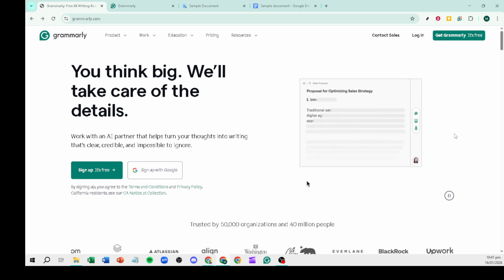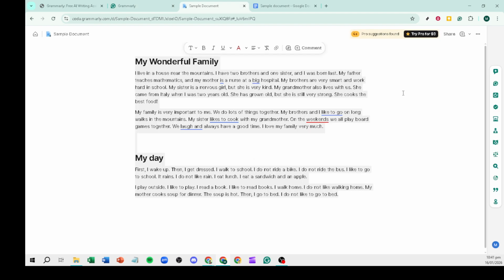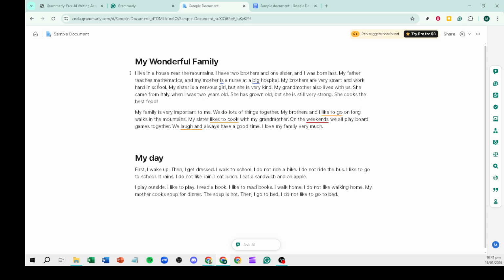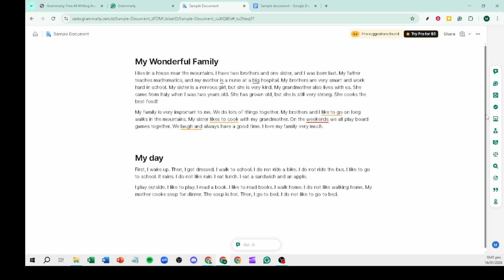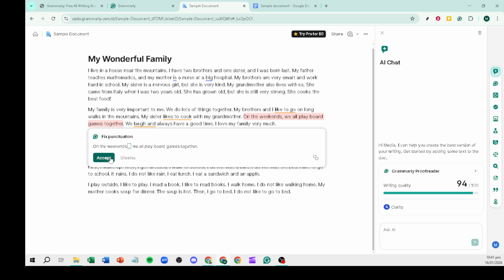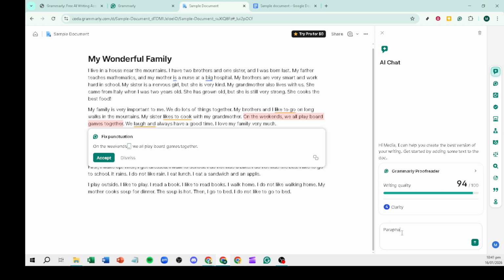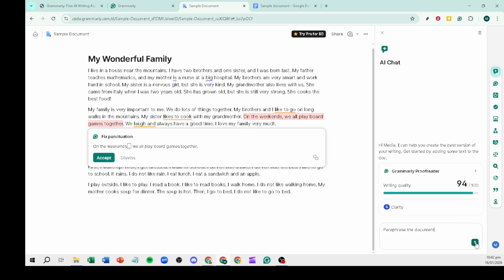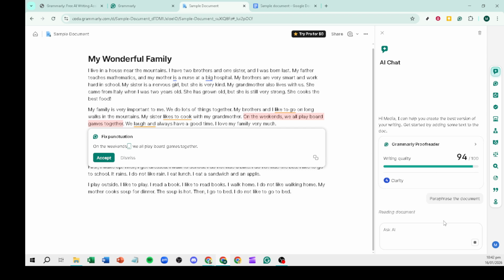How to Paraphrase in Grammarly [2026 Guide]